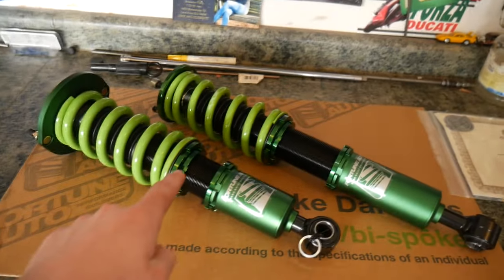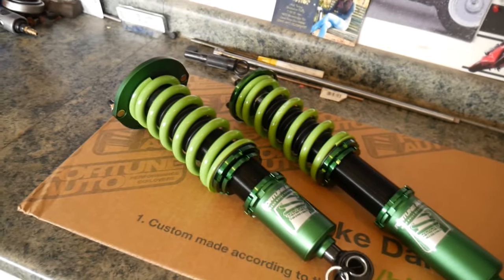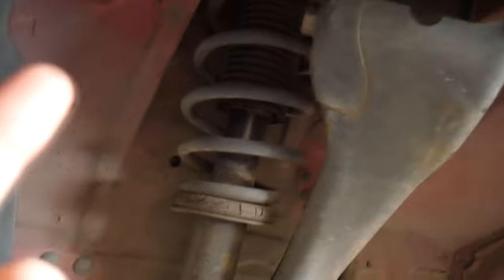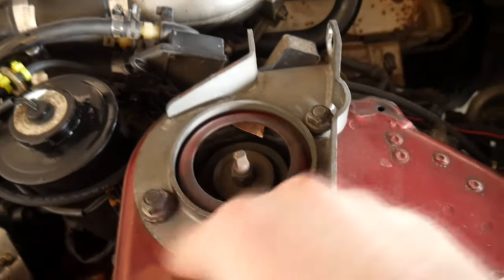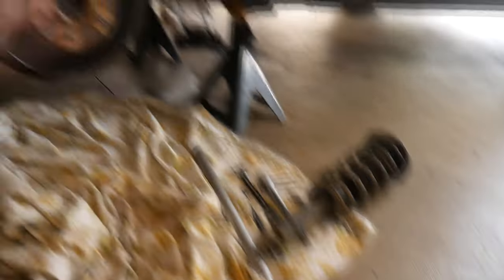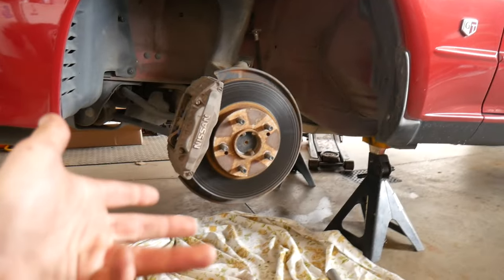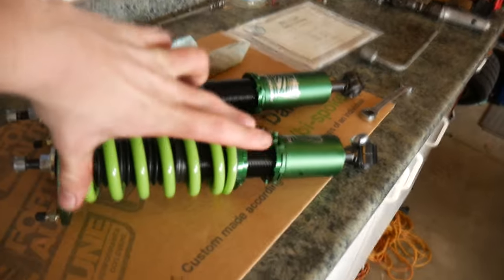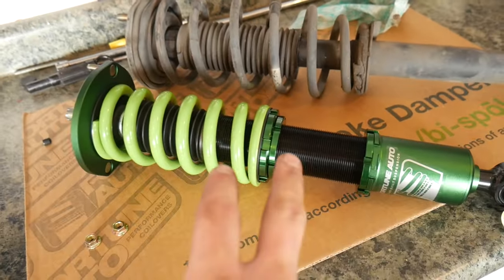R32 Drift Build - Fortune Auto Coilovers! (EP.2)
Today we throw a set of Fortune Auto Coilovers on the R32! So far they feel great!

Believer - YouTube music library
Talky Beat - YouTube music library